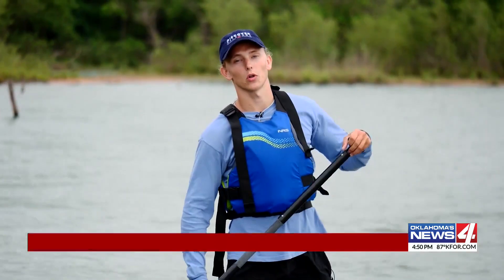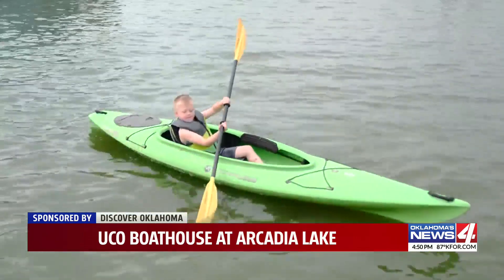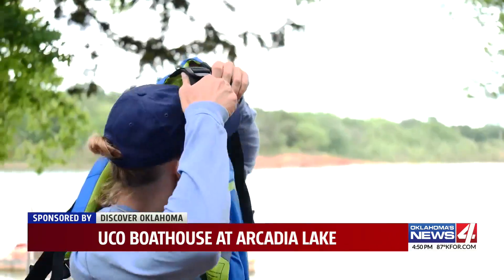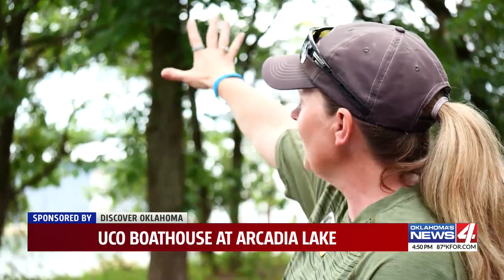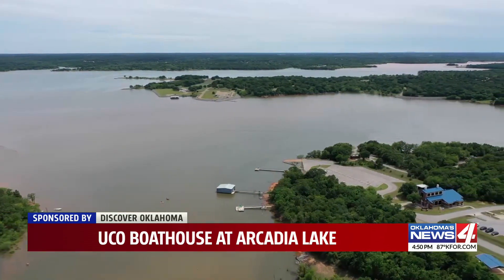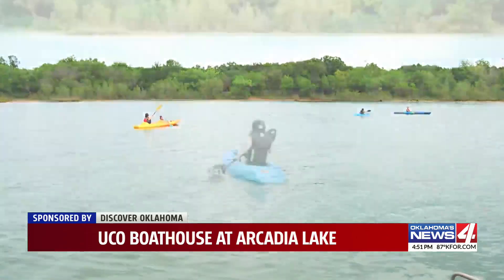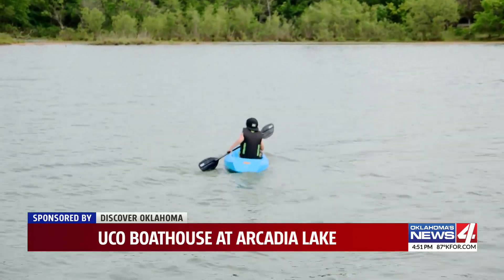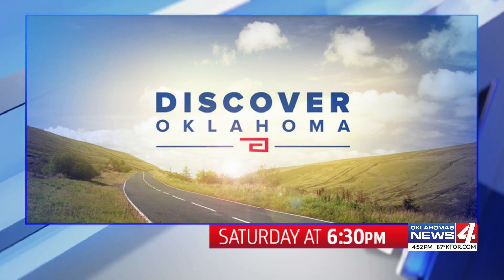4 the Weekend: UCO boathouse at Arcadia Lake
4 the Weekend: UCO boathouse at Arcadia Lake